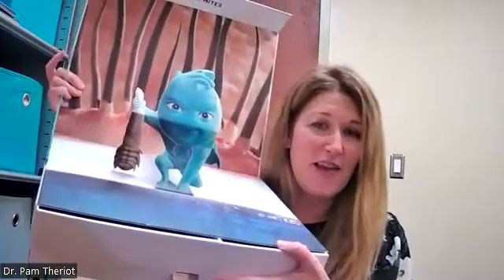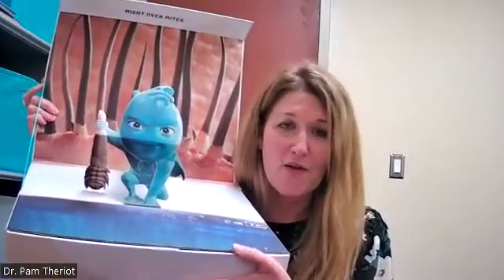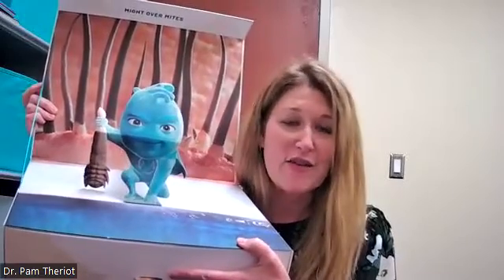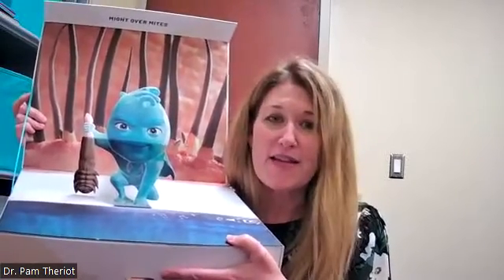"Bye Bye, Demodex: Xdemvy to the Rescue!"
Today, I'm diving into a real discussion on Demodex mites and how they cause redness and irritation to your eyelashes. Yes, you heard that right! These microscopic critters love to make themselves at home in your eyelids and lashes, and you probably never even knew it. Let's talk about the Demodex mite who too small to see with the naked eye.

Meet Demodex: Your Uninvited Eyelash Guest 🦠

and

Xdemvy: The Demodex Terminator 💥

Do you have any questions about Demodex and Xdemvy?